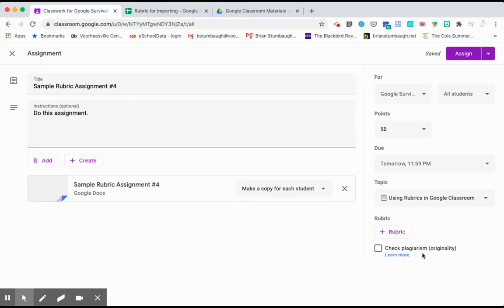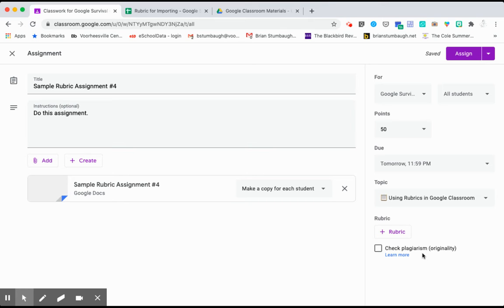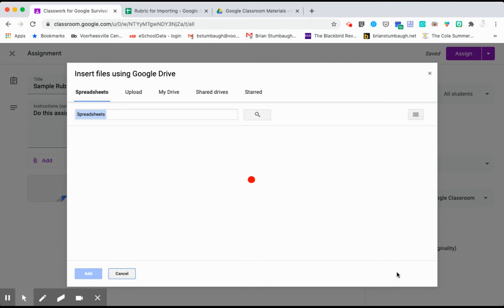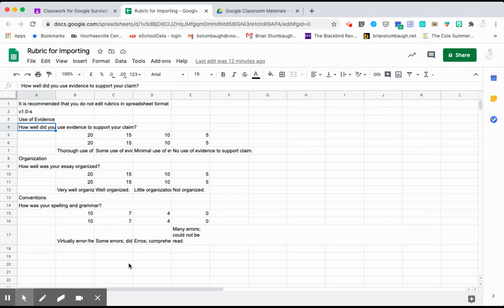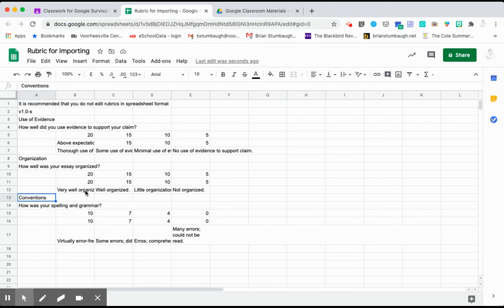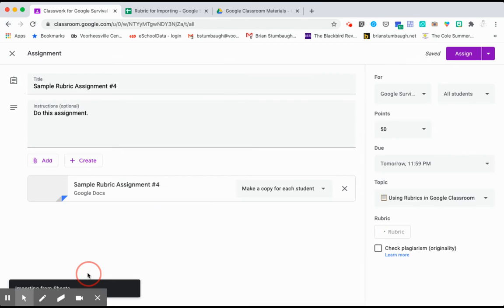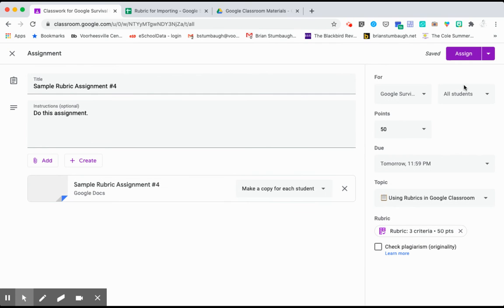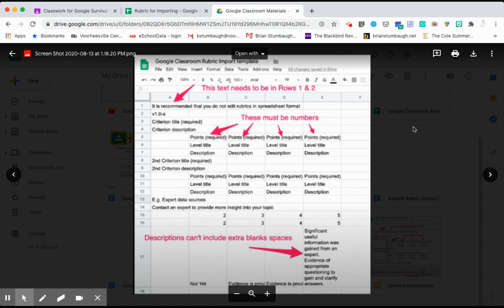Importing a Rubric from Google Sheets in Google Classroom